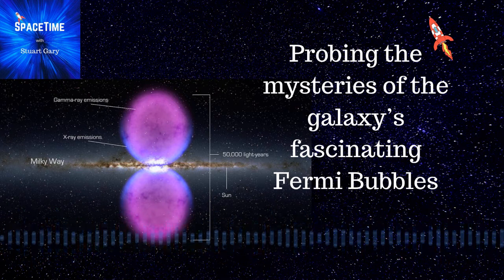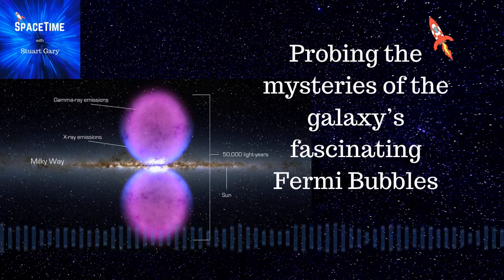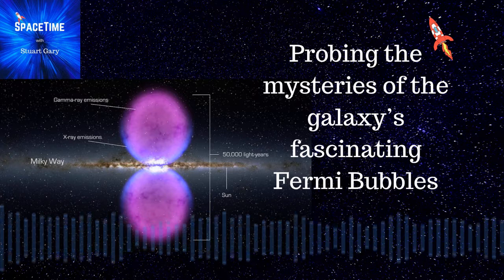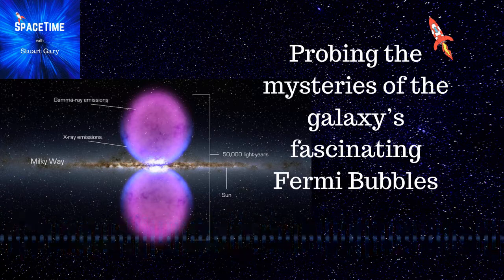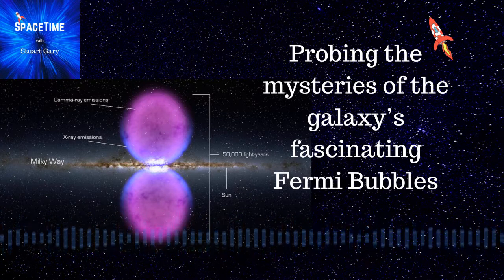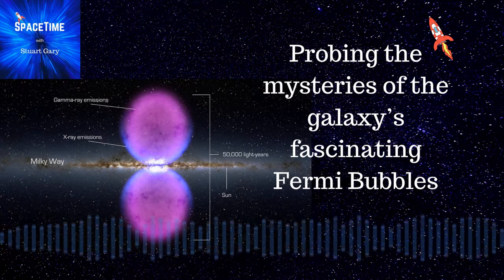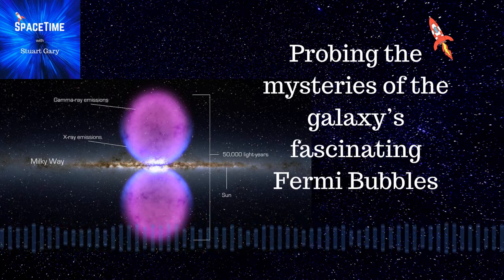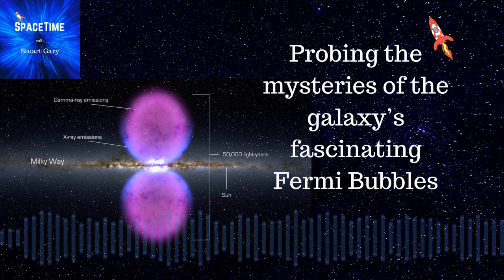Probing the mysteries of the galaxy’s fascinating Fermi Bubbles | Astronomy, Space & Science News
*Probing the mysteries of the galaxy’s fascinating Fermi Bubbles
Astronomers have studied the Milky Way galaxy’s mysterious Fermi Bubbles in visible light for the first time.
A highlight from SpaceTime with Stuart Gary S23E60 - available now via all good podcast apps including Apple Podcasts, Google Podcasts, Spotify, YouTube, or wherever you get your podcasts from. Stream on demand from spacetimewithstuartgary.com (mobile friendly)